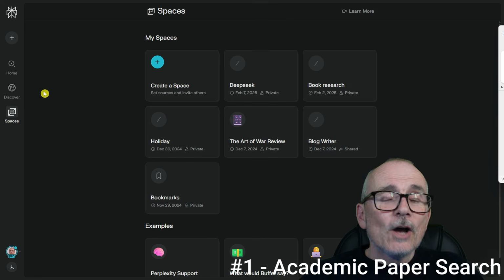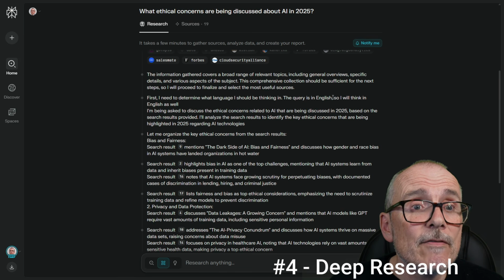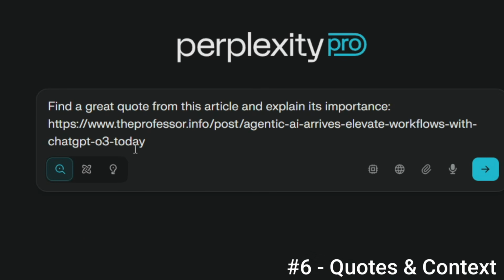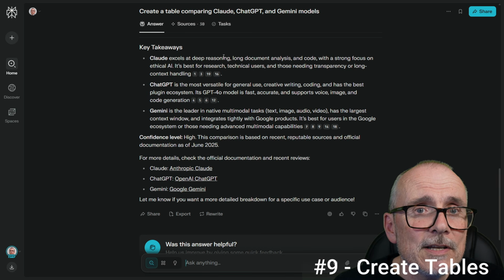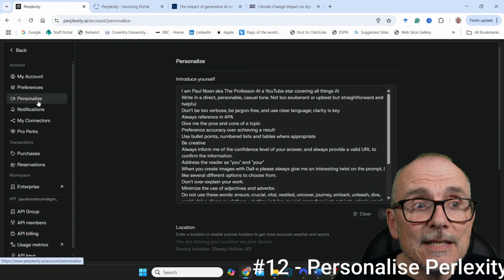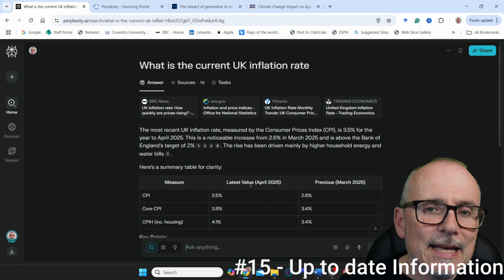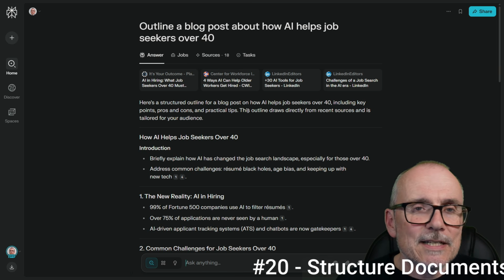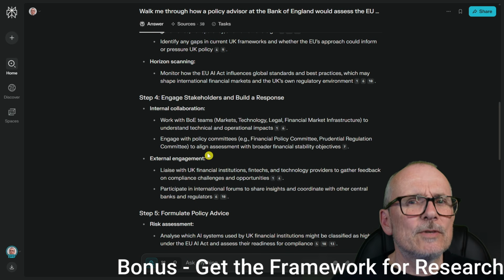25 Pro Tips to Master Perplexity AI (2025 Edition) — Become a Power User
🚀 Want to master Perplexity AI?
This is the ultimate Perplexity tutorial packed with 25+ Perplexity pro tips and tricks to turn you into a research machine. Whether you're exploring AI tools for productivity, prepping for interviews, writing blogs, or summarising long reports, Perplexity AI has your back.

Ready to improve your workflow? This video shares 25 expert tips for using AI-powered search. Learn how to use Perplexity AI to improve your search and work habits, streamlining your daily tasks!

Perfect for anyone over 40, professionals, educators, and creators looking for AI tools without the tech overwhelm.

🧠 What You’ll Learn:

How to use Perplexity AI for deep research

The best Perplexity tips and tricks for everyday tasks

Smart AI productivity tools to save hours of work

How to combine Perplexity AI with ChatGPT

Using Perplexity for writing, search, analysis & strategy

⏱️ TIMESTAMPS:

00:00 Intro – Why Perplexity AI Beats Google for Smart Search
01:25 Tip 1 – Focus Mode: Academic-Only Results in Seconds
03:19 Tip 2 – Chat with Threads: Keep Context, Get Clarity
04:40 Tip 3 – Summarise Articles Instantly
05:52 Tip 4 – Discover Mode: Follow the Research Rabbit Hole
06:58 Tip 5 – Deep Research: Prepare Like a Pro for Interviews
08:49 Tip 6 – Quote + Explain from Any Article
10:19 Tip 7 – Copilot Mode: Get Multiple Expert Views
11:46 Tip 8 – Competitive Intel: Learn from Microsoft
12:56 Tip 9 – Make Comparison Tables Fast
14:06 Tip 10 – Threaded Research: Build Knowledge Over Time
15:26 Tip 11 – Use Personas (e.g., McKinsey Style Reports)
16:36 Tip 12 – Customise Perplexity to Match Your Voice
17:17 Tip 13 – Upload Long Docs and Get Instant Insight
18:58 Tip 14 – Explain Like I’m 5: Simplify Any Topic
19:52 Tip 15 – Get the Latest Stats with Timestamps
20:48 Tip 16 – Boolean Search for Precision Results
21:52 Tip 17 – Peer-Reviewed Sources for Academic Work
22:56 Tip 18 – Make Perplexity Your Chrome Default
23:56 Tip 19 – Fact Check Famous Quotes
24:34 Tip 20 – Outline a Blog Post in Seconds
25:33 Tip 21 – Perplexity + ChatGPT = Power Combo
26:45 Tip 22 – Share Research Threads Instantly
27:18 Tip 23 – Translate and Summarise Foreign Content
28:14 Tip 24 – Summarise Meeting Transcripts
29:00 Tip 25 – Track AI Trends Instantly
30:05 BONUS Tip 26 – Simulate Expert Thinking (e.g. Bank of England)

🔧 How to Add Perplexity AI to Your Chrome Browser
Want to make Perplexity AI your go-to search engine? Follow these steps:

Open Chrome and click the three dots in the top-right corner.

Go to Settings → then click Search engine on the left menu.

Click “Manage search engines and site search.”

Under Site Search, scroll down and click “Add.”

Fill in the form:

Search engine: Perplexity

Shortcut: perp

Click “Add.”

Then click the three-dot menu next to “Perplexity” and choose “Make default.”